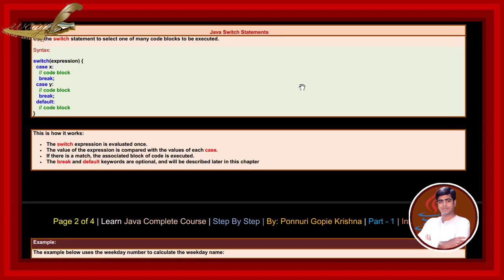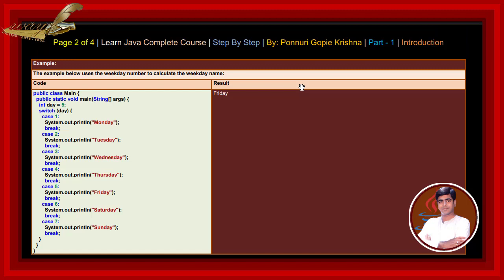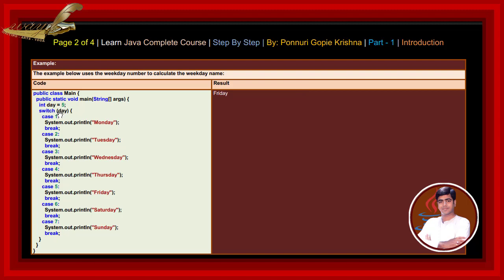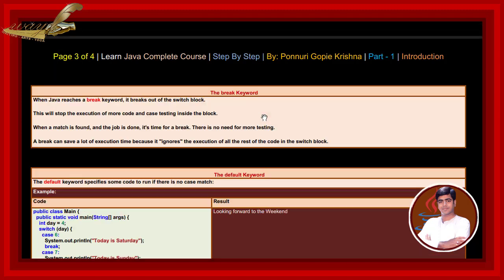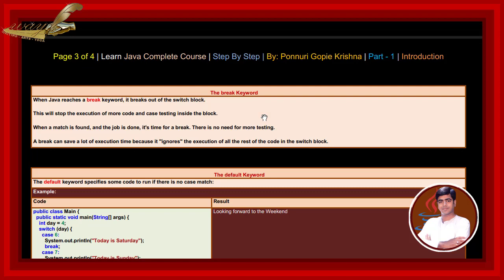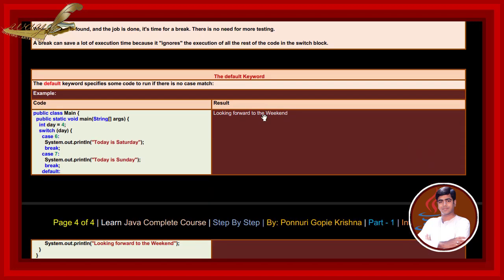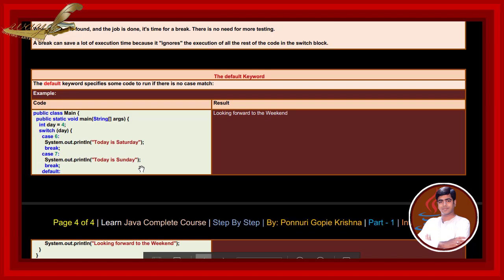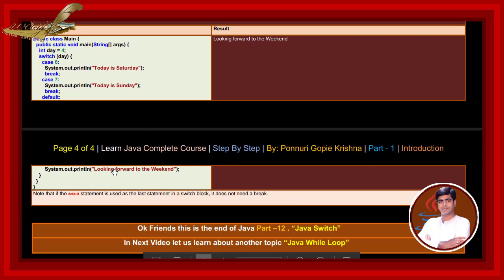Learn Java Complete Course | Step By Step | Switch | By: Ponnuri Gopie Krishna | Part - 12